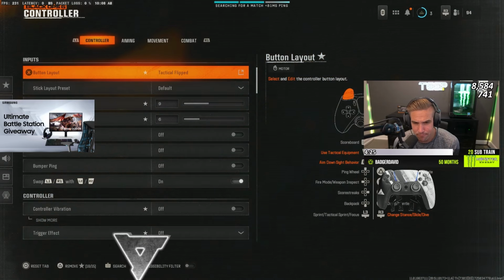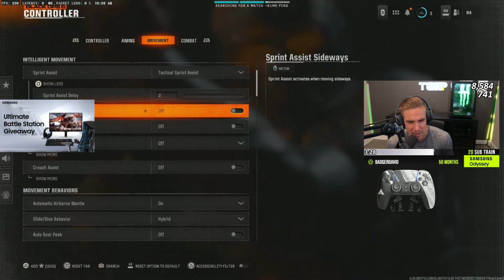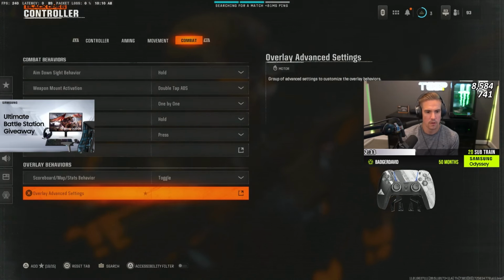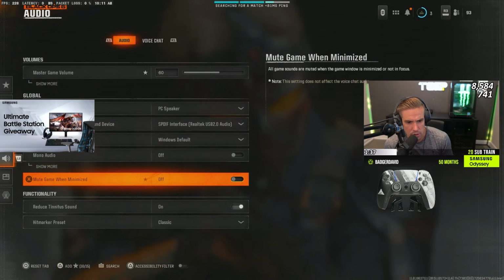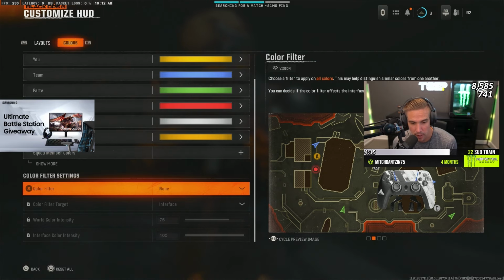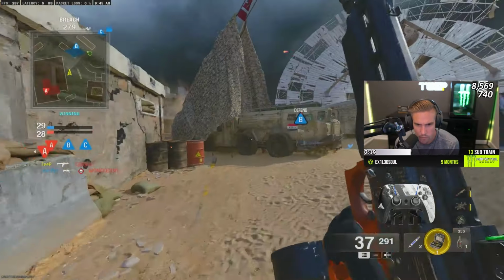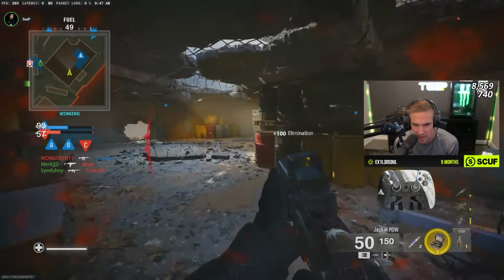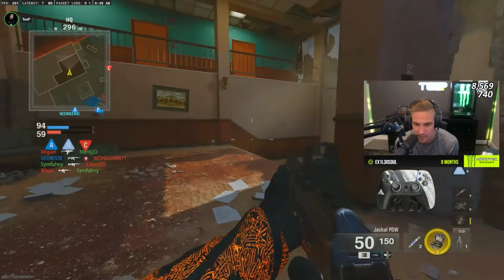BEST CONTROLLER & GRAPHICS Settings in BLACK OPS 6! (MAX FPS)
All Highlights are from my stream - Leave a LIKE on the video!!